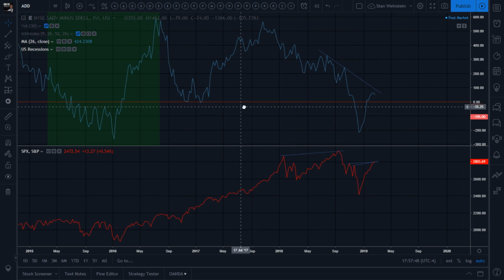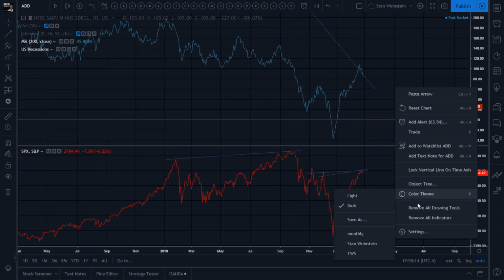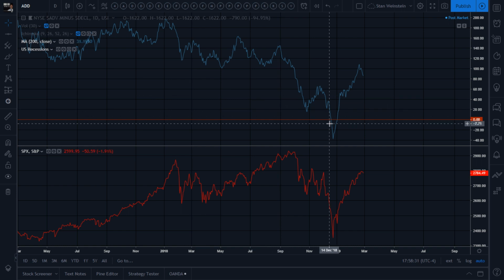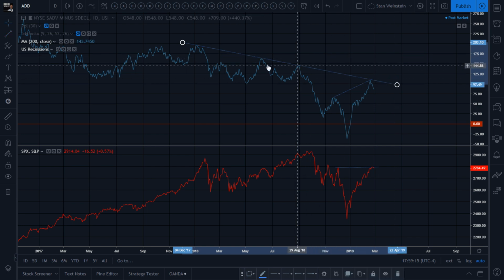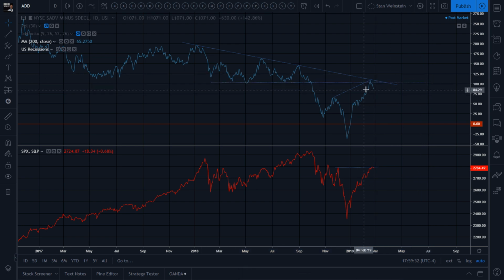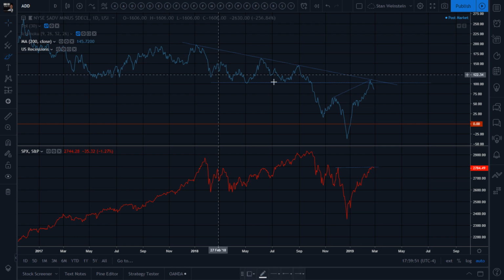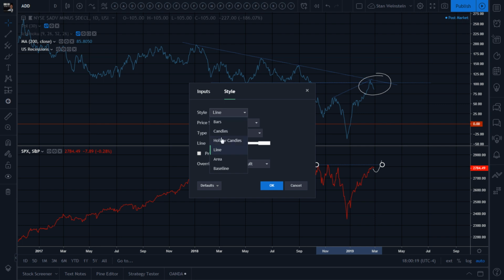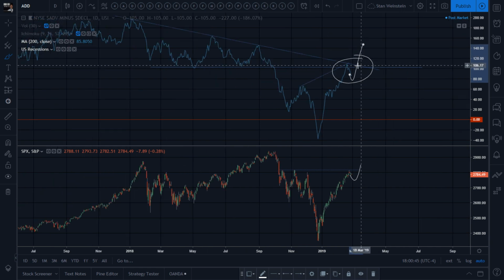Secretwars #0377 - Markets Review: What is the NYSE Advance-Decline telling me?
Fiddling around with Stan's Momentum Index, trying to see if it can push the rally some more OR running out of steam... $djia $dji $spx $ndx $qqq $rut $study